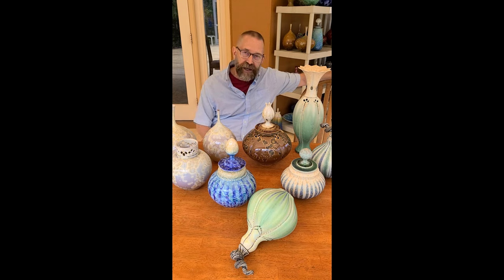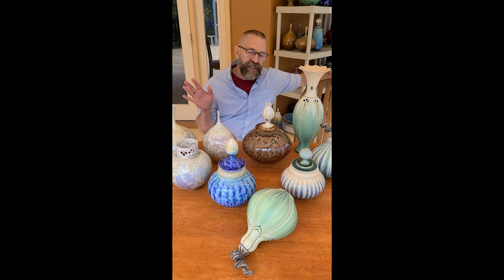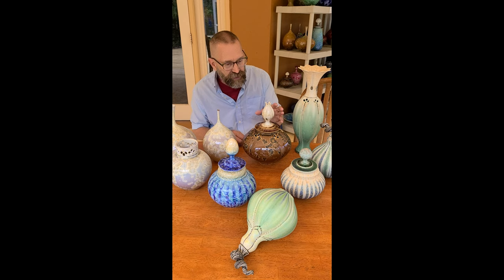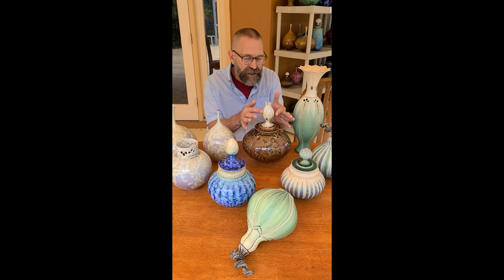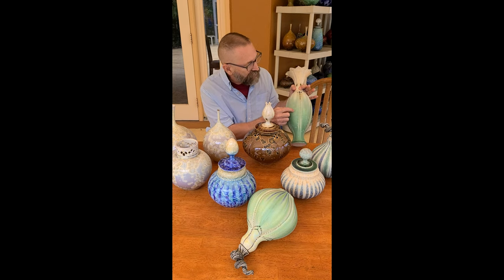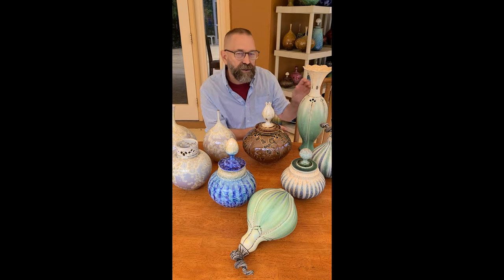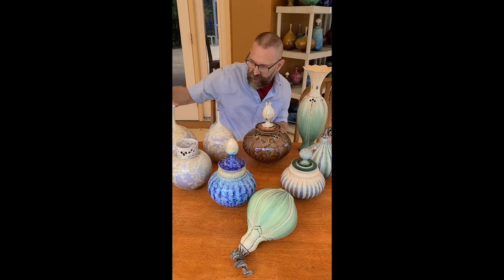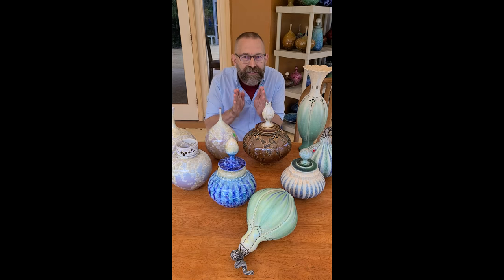Glenn Woods Brief Introduction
In this video, Glenn talks briefly about his work and inspiration.